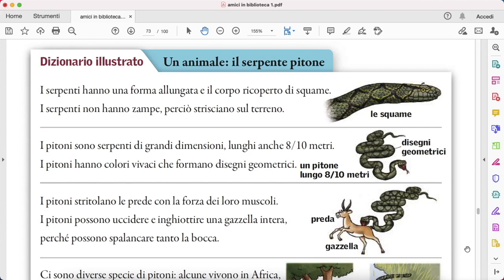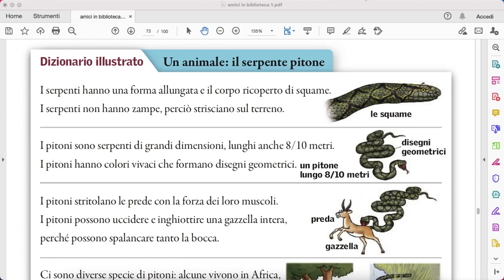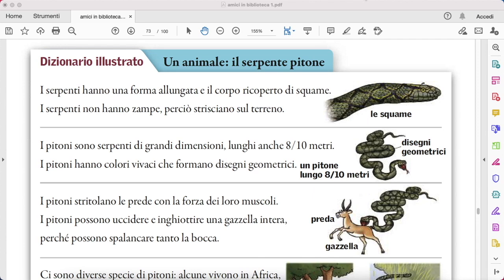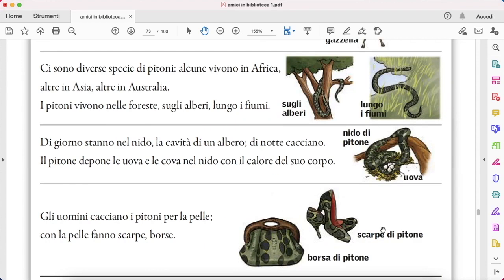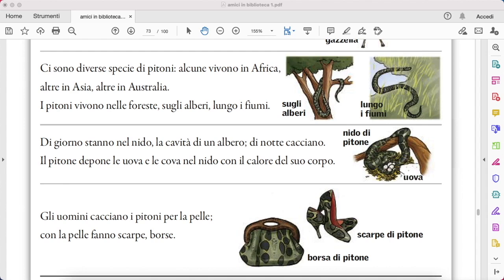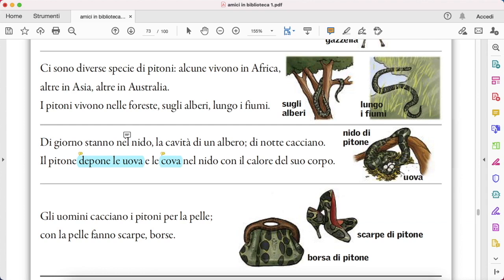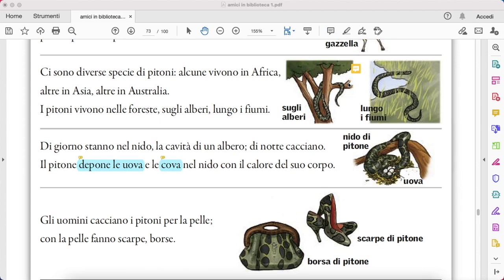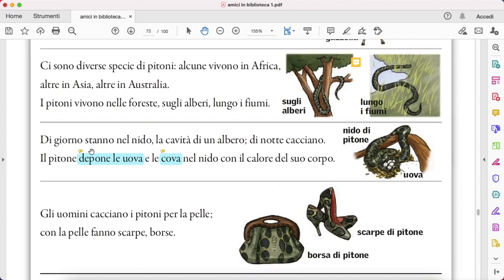IL SERPENTE || BIALOGOS- LEARN ITALIAN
Hi guys, thank you for joining me in this journey . today we are actually making another step forward in learning italian together and i m so excited !!
 let s talk about il serpente.